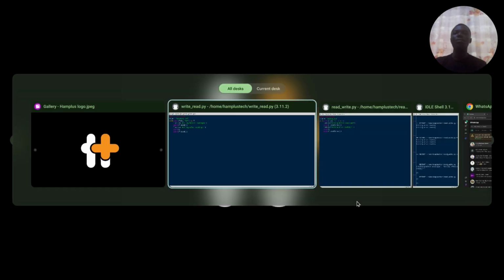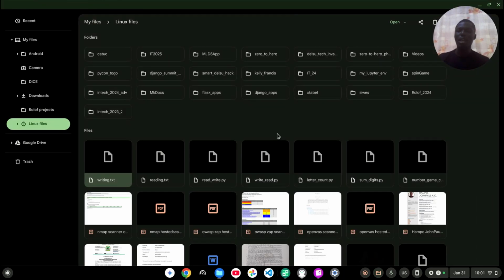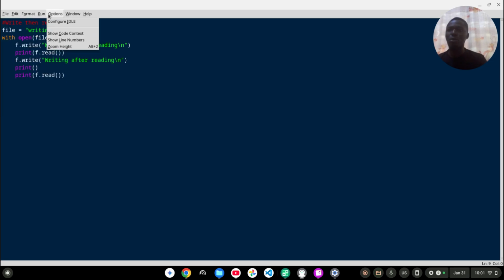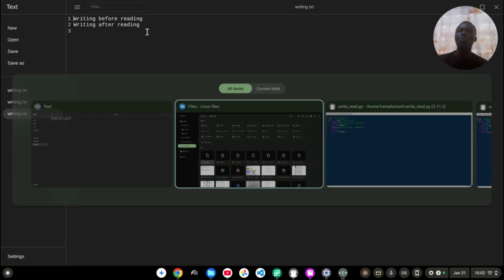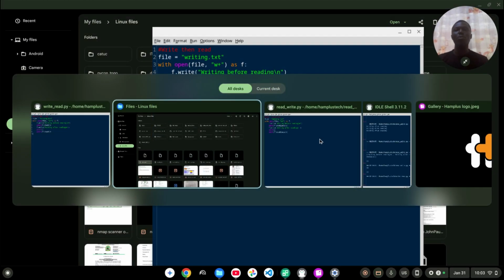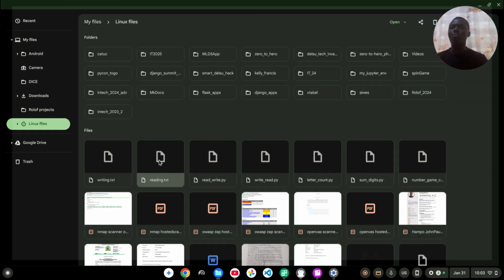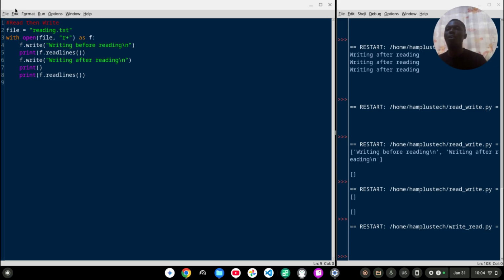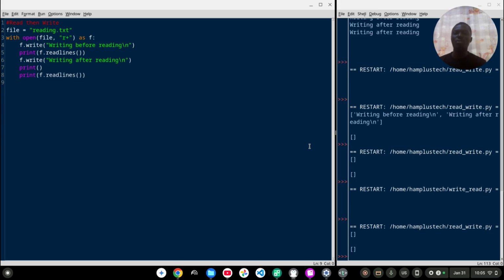File Operation in Python ("r+" vs "w+" finally explained)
onfused about r+ vs w+ in Python file operations? You’re not alone—and in this video, that confusion ends today.

We break down Python file modes step-by-step, showing exactly:

What r+ really does

How w+ behaves (and why it can be dangerous 😬)

When to use each mode in real-world Python projects

Common mistakes that silently delete your data

Practical examples you can reuse immediately

Whether you’re a Python beginner, preparing for interviews, or writing production-level code, this video gives you the clarity most tutorials skip.

🔥 By the end of this video, you’ll never mix up r+ and w+ again.